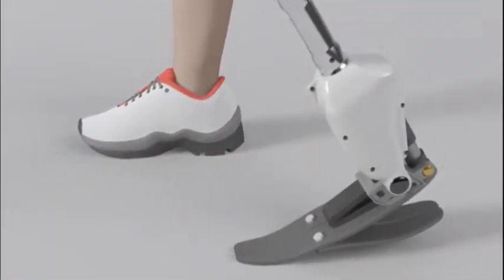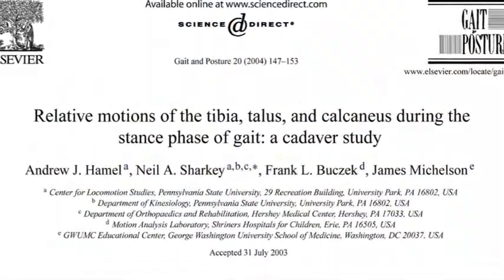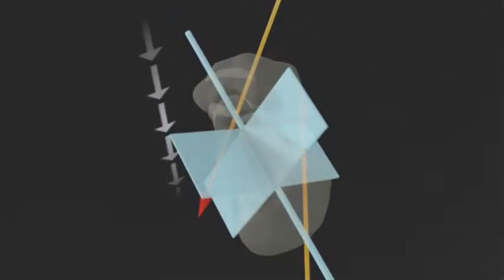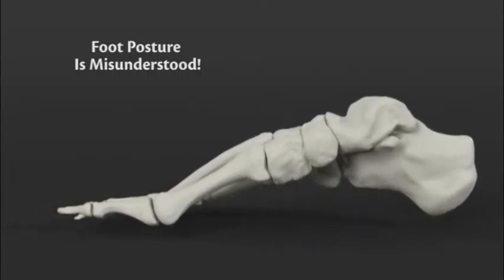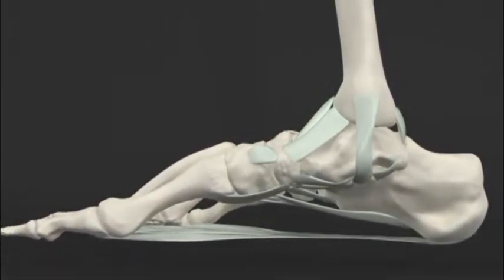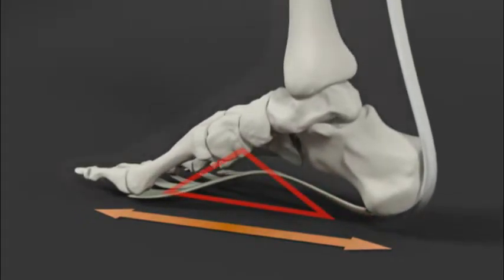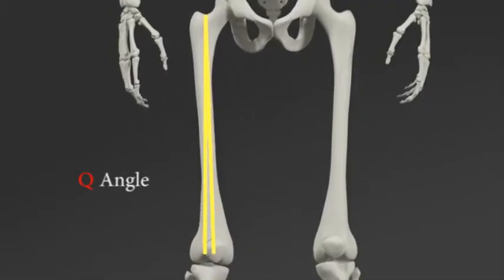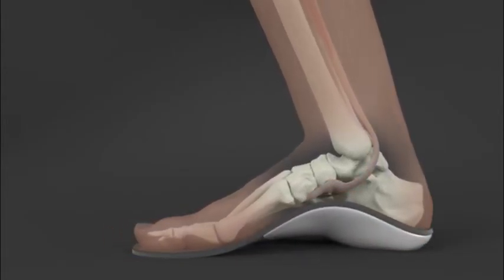20 Minute Sports Lecture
Sole Supports video.